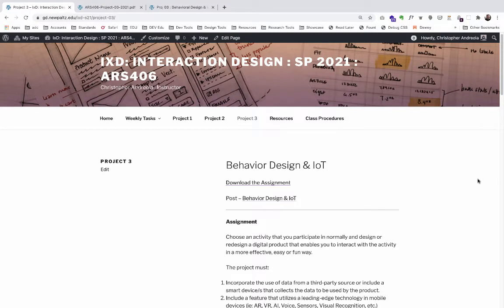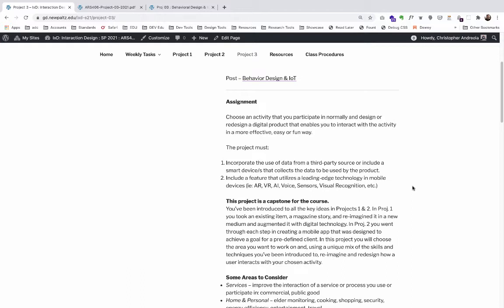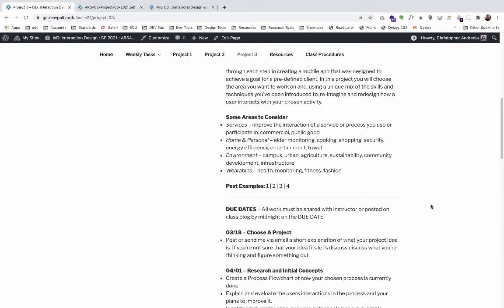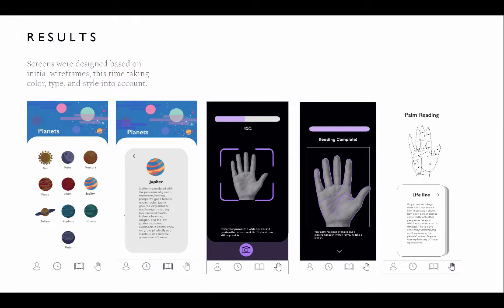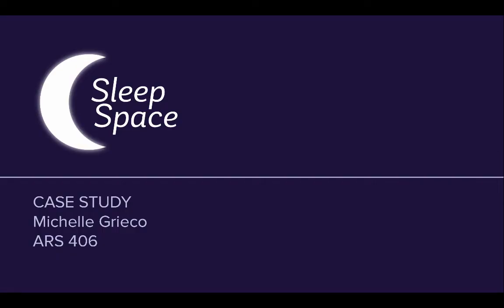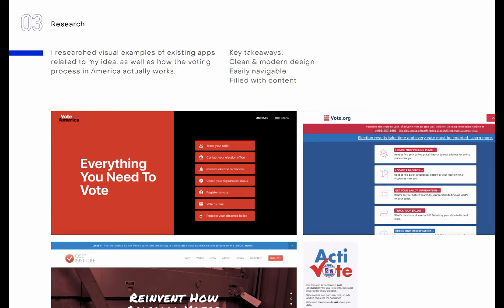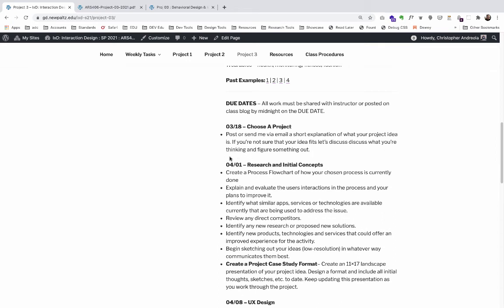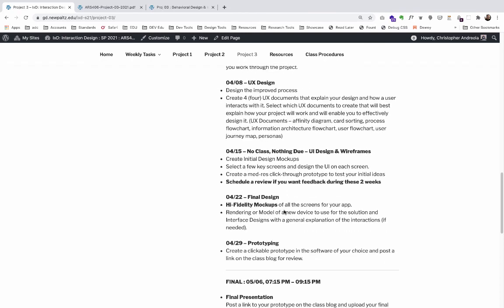IxD - Proj 3 - Assignment